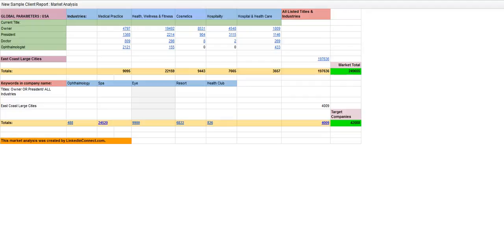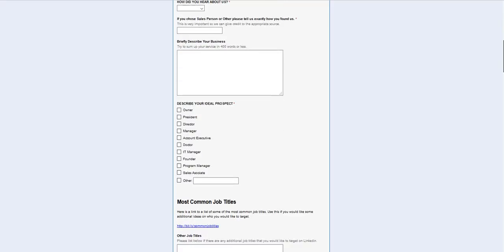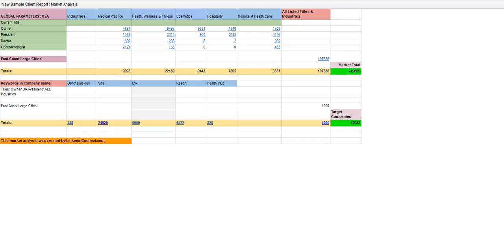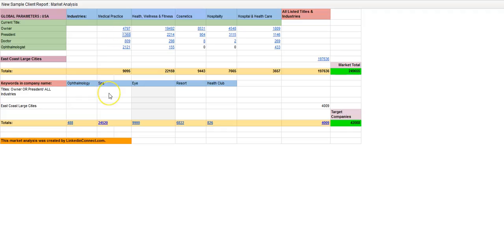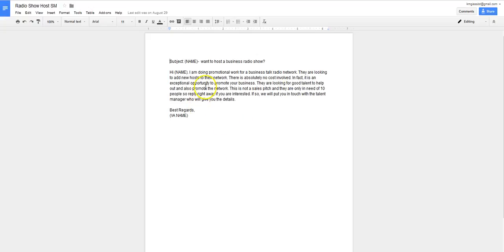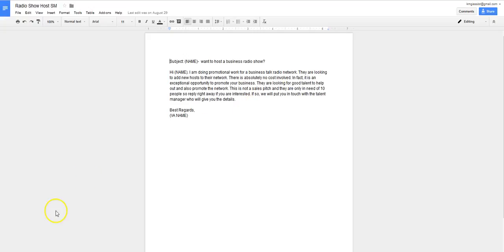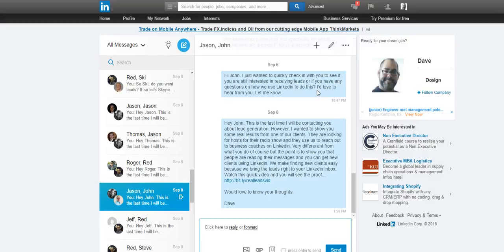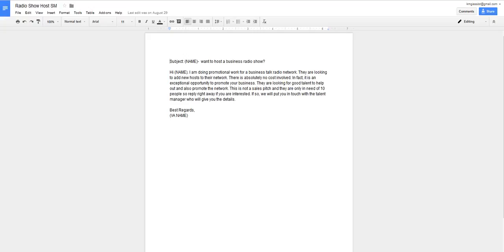3 EASY STEPS TO GENERATE LEADS ON LINKEDIN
This quick video will give you THREE very specific and EASY steps to generating leads on LInkedin. This method works for almost any industry or niche.

Step 2: Connect with as many people in your target market as possible. Simple... just send them a connection request. For every 100 requests that you send out about 30 people will accept. This rule applies across any industry, title or niche.

Step 3: Craft a short (but effective) message and send it to anyone who accepts your connection request. The goal is to pique their interest in your service. DO NOT add a bunch of bullet points or features as this will only come off as salesy or spammy. The goal is to get them to either say YES I am interested or NO I am not interested in your service.

For every 100 messages you send you will get about 2-5 people who will be interested in your service.

There is a secret 4th step that will automate everything for you. I would be happy to discuss this with you in a quick Skype conversation or via email.

My name is Dave Naranjo and I offer Linkedin writing, lead generation and consultation services. I would love to be of assistance and help you generate a steady flow of leads and new clients.

Here is an interactive presentation that also explains these 3 steps...